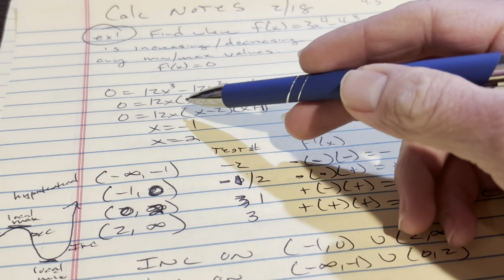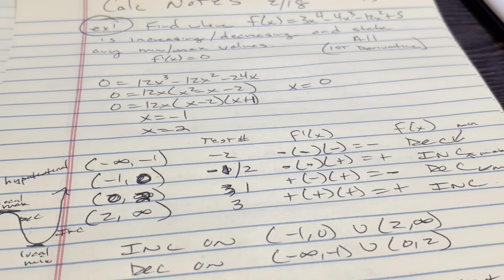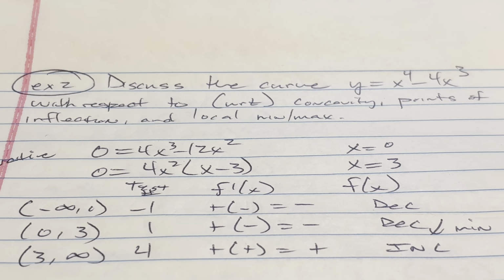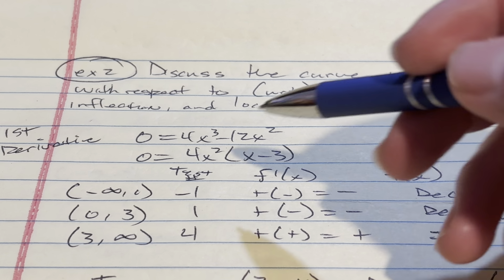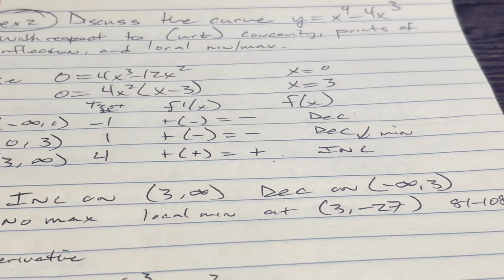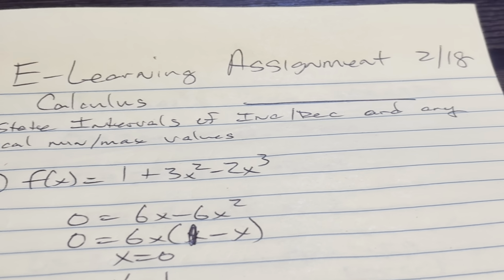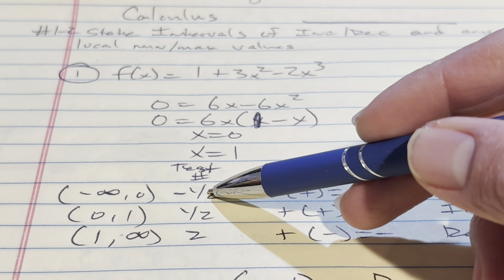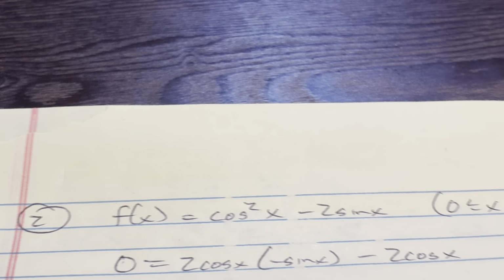Calculus Notes Video 2/18/25 Section 4.3 Start of 2nd Derivative Test